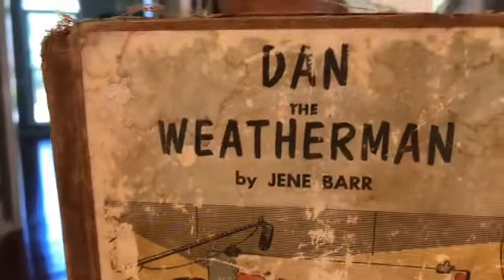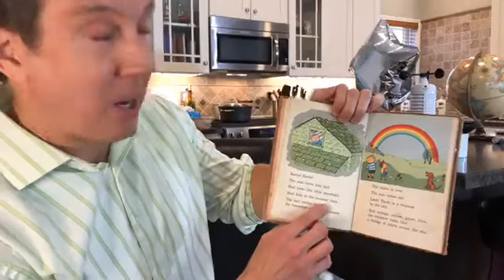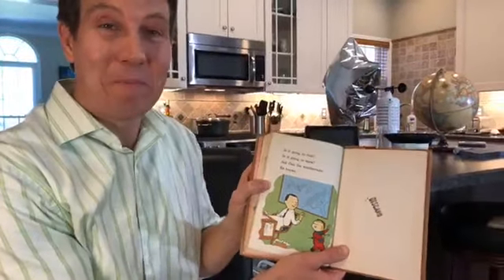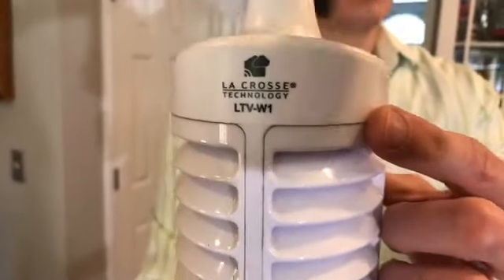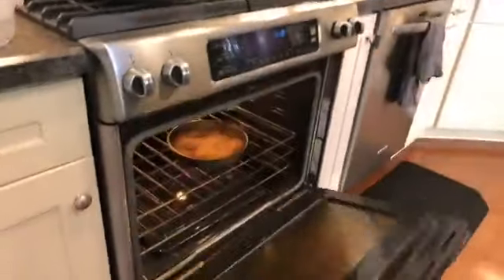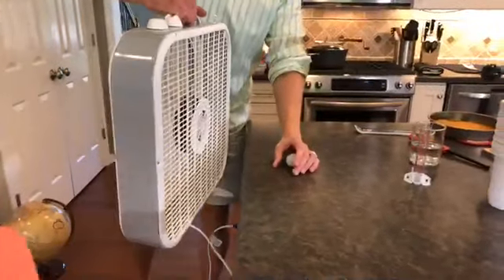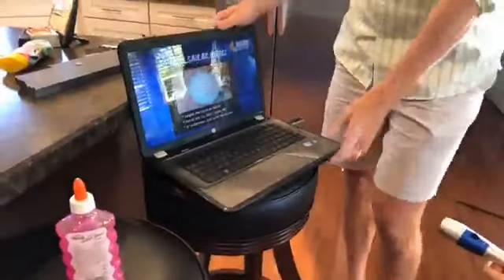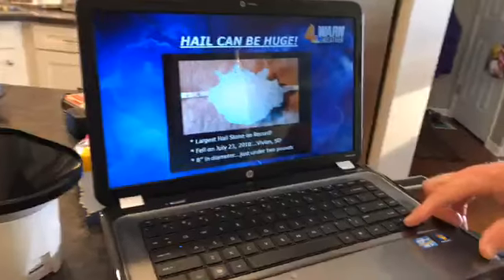Weather School 4 Kids: Reading with the Weatherman